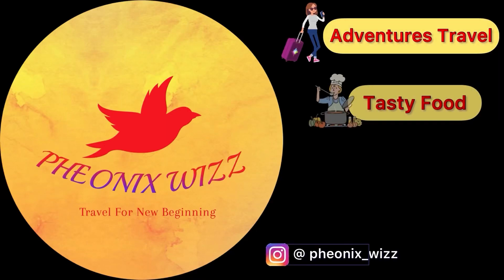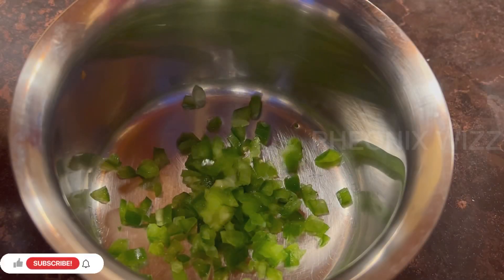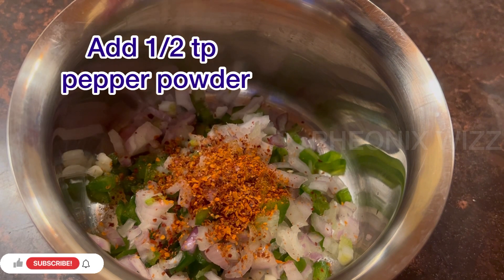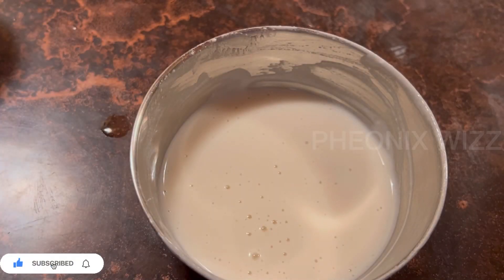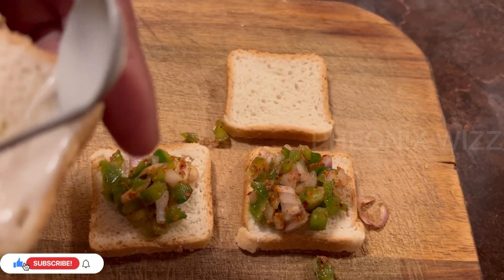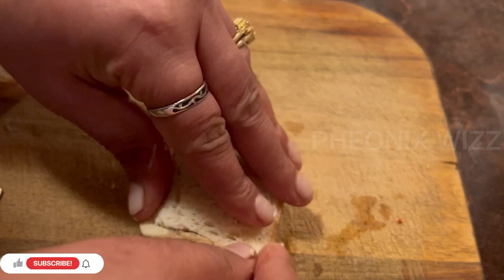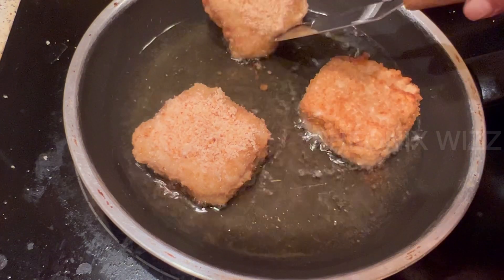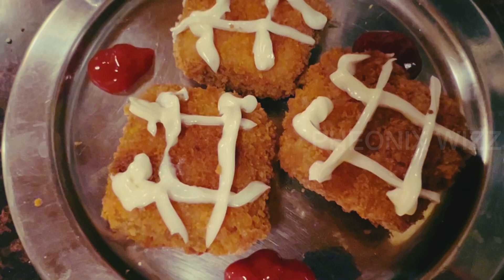Bread Stuffed Pockets|| Easy Bread snacks|| Five min Snacks|| Bread Recipes|| Veg Bread snacks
Hi Everyone !!

Welcome to PHEONIX WIZZ
I am Priya Ramalingam

Today we are cooking quick and easy recipe Bread stuffed pocket

Note:  Quantity mentioned in vedio is only for 2 members, kindly increase the quantity as per your requirement.

Dear Chefs

Please try this recipe and share your valuable comments

Thanks for spending your valuable time for me

Cook with love
Service with joy
Enjoy the delicious 🍲